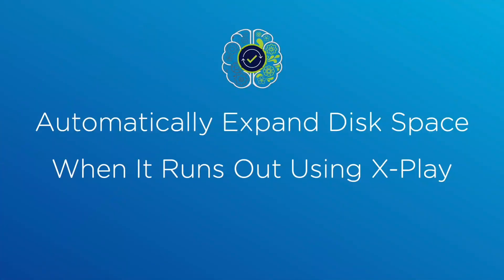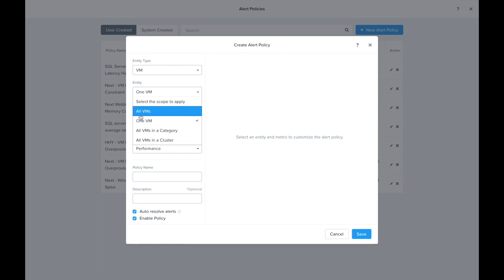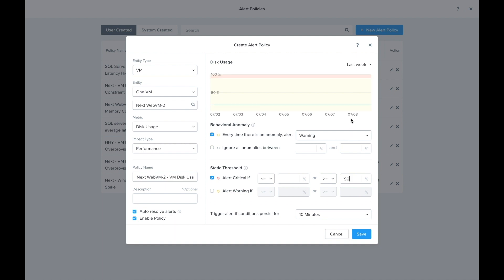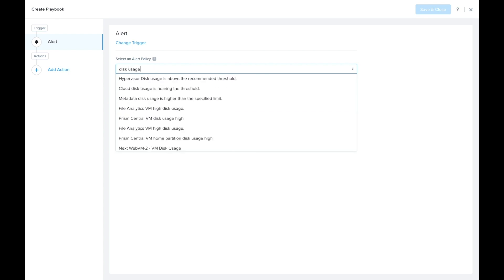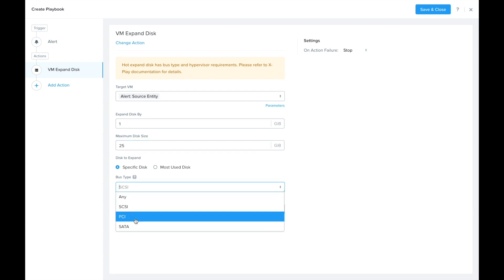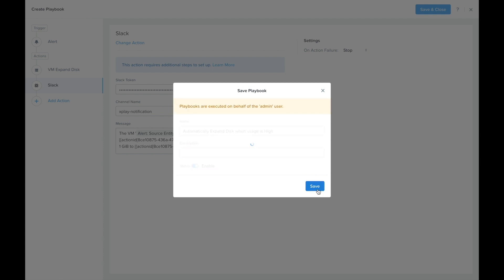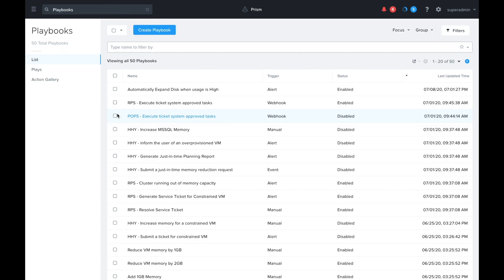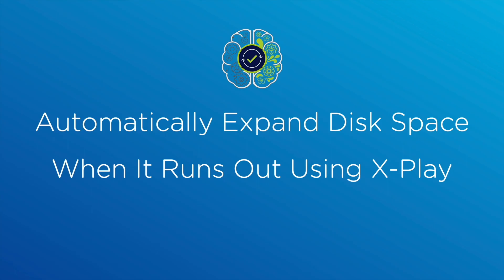Automatically Expand VM Disk Space When It Runs Out | Prism for IT Ops | Nutanix University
Use Nutanix X-Play to automatically expand VM disk space when it runs out.